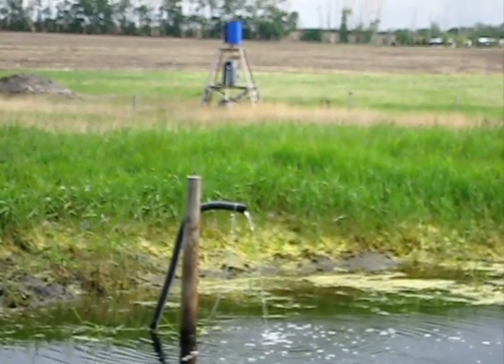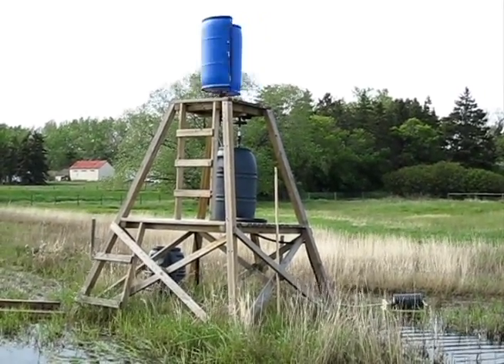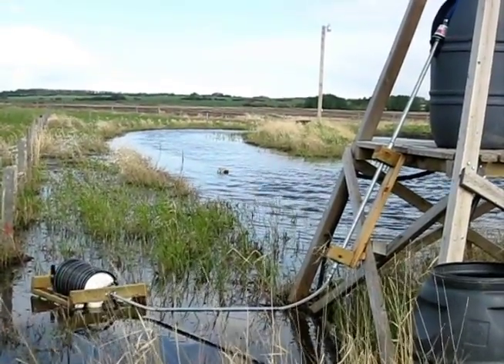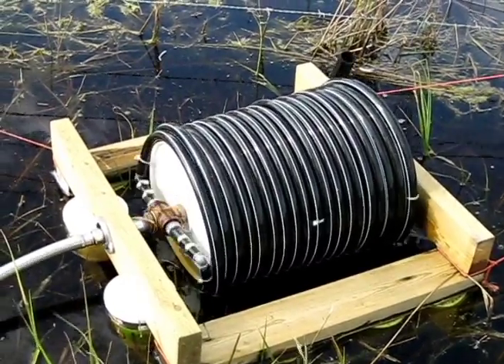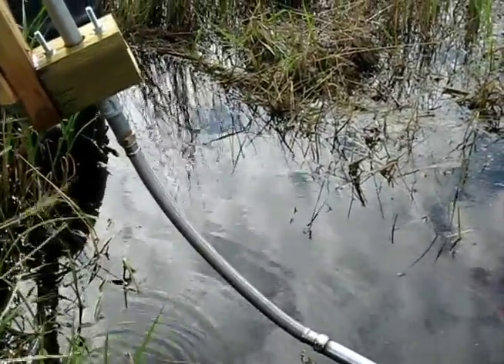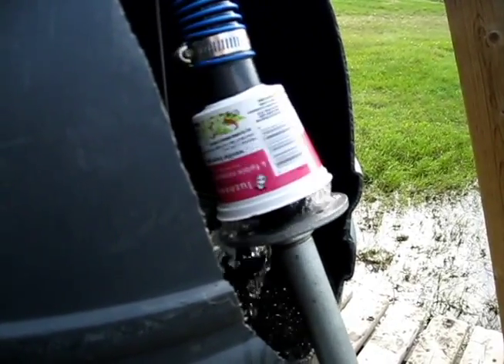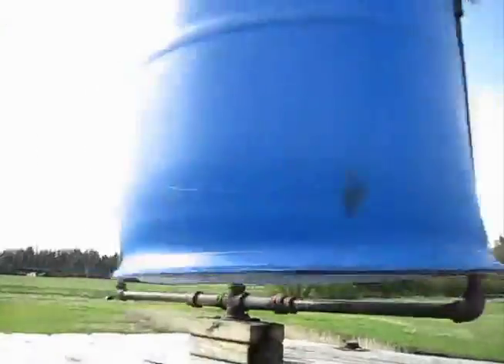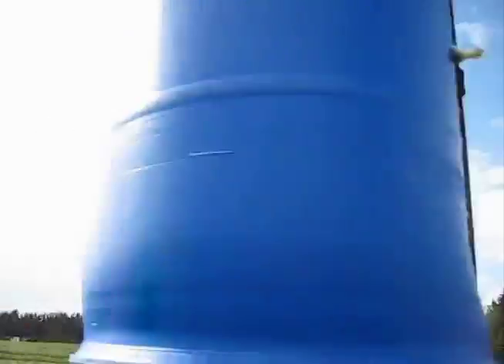Savonius Rotor And Horizontal Screw Pump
Savonius rotor vertical axis wind turbine drives a horizontal screw water pump.